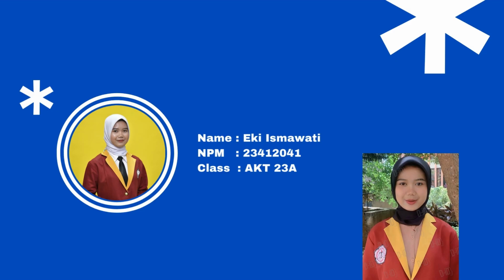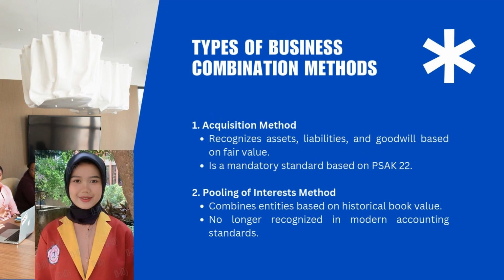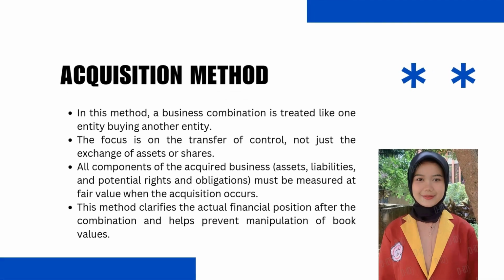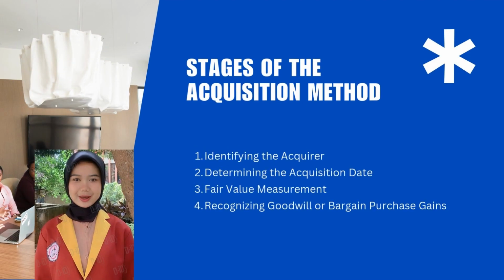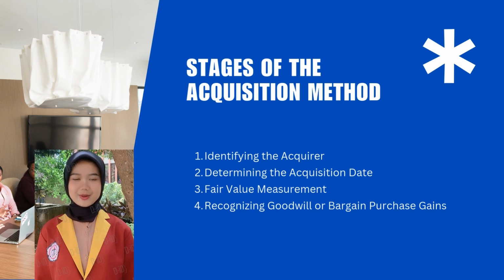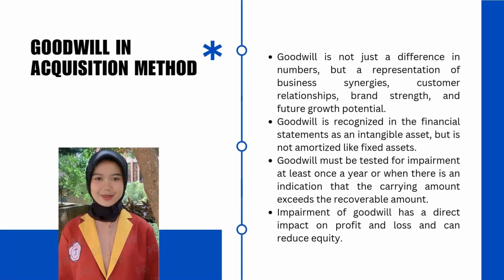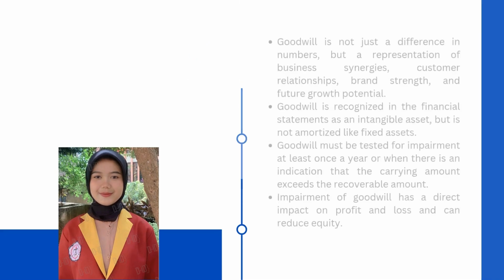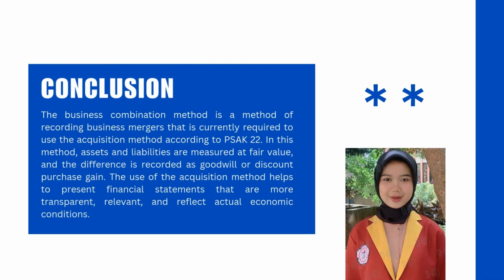Business Combination Method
Nama: Eki Ismawati
NPM: 23412041
Kelas: AKT 23A

Mata Kuliah: Akuntansi Keuangan Lanjutan
Dosen Pengampu: Dwi Tirta Kencana, S.E., M.S.Ak.